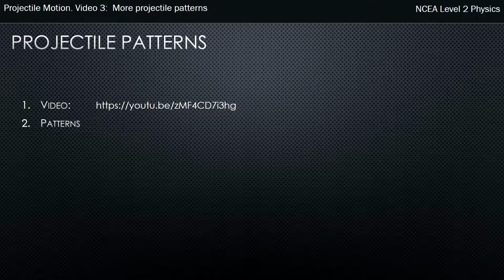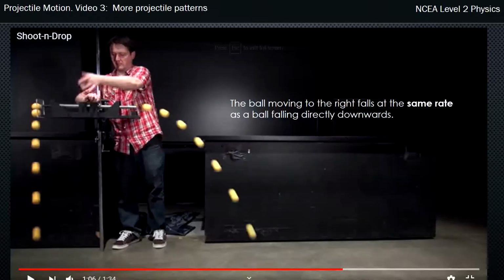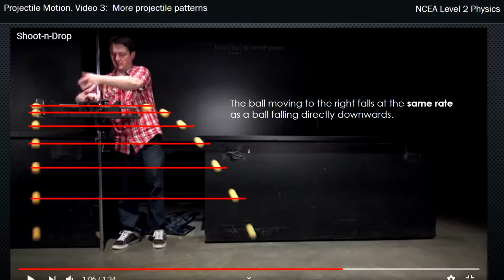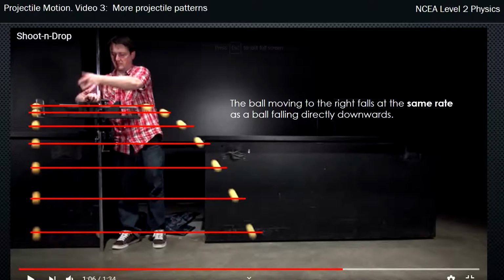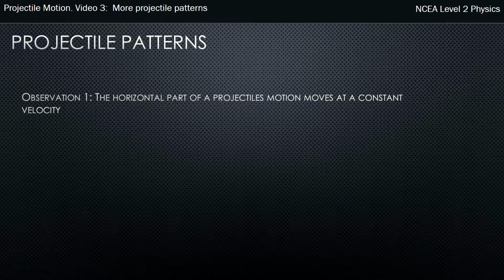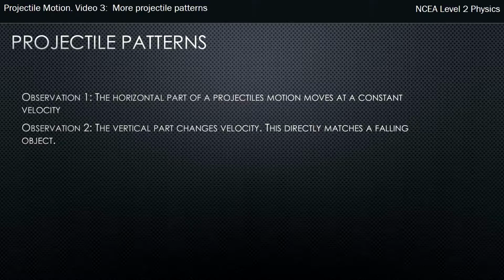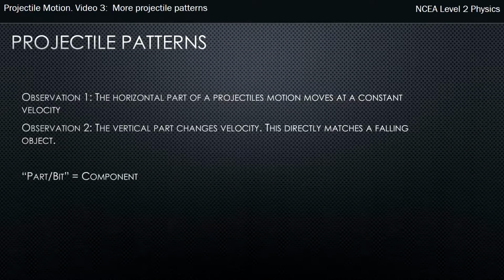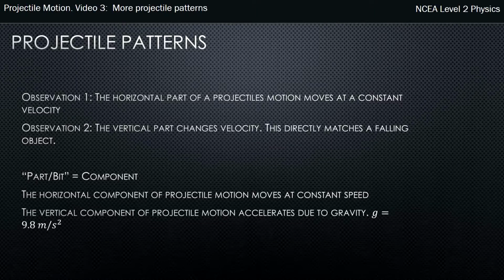NCEA L2 Physics. Mechanics: Projectile Motion. Video 3: More projectile patterns